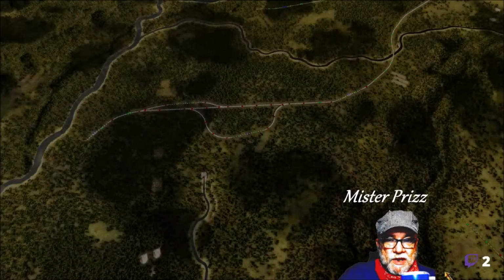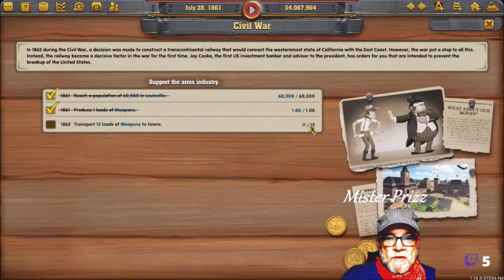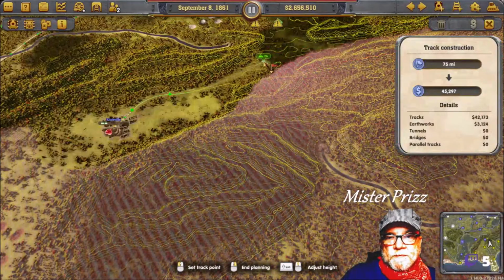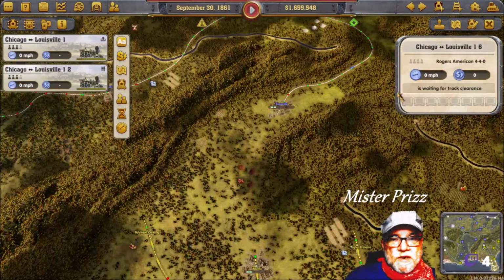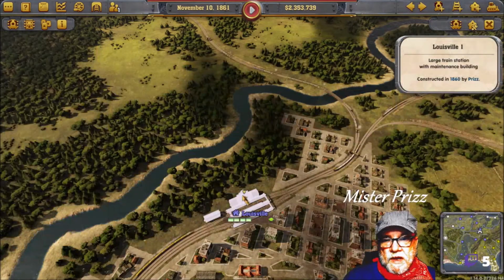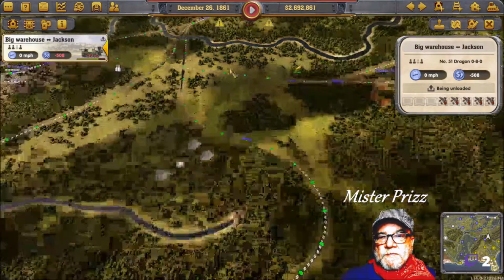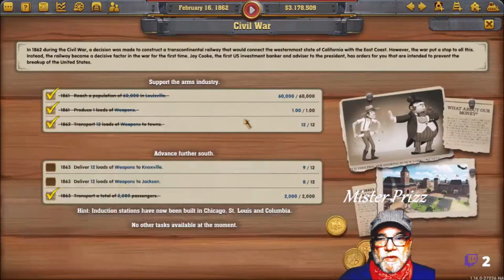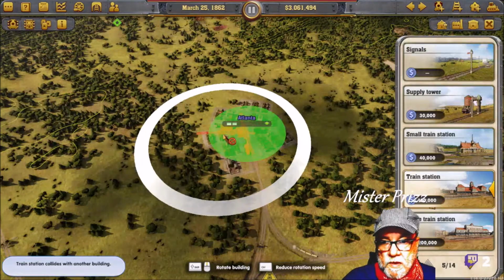Railway Empire Campaign - Chapter 4 (Part 2)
This is Part 2 of a playthrough of Chapter 4 of the Campaign in Railway Empire. Let's build the Transcontinental Railroad!